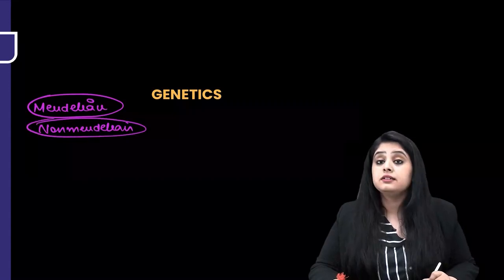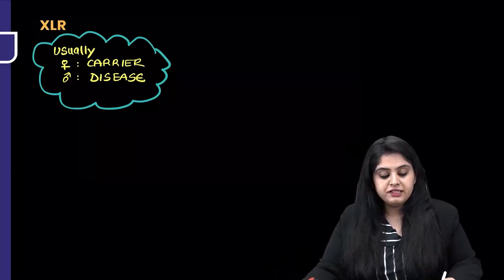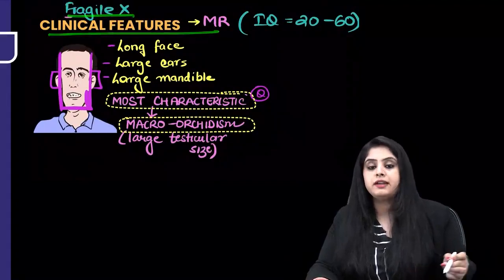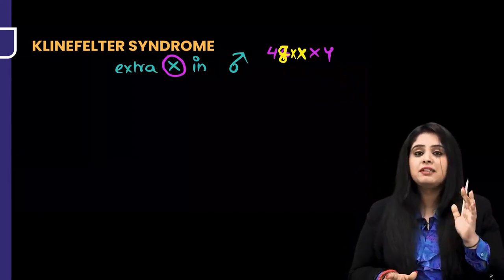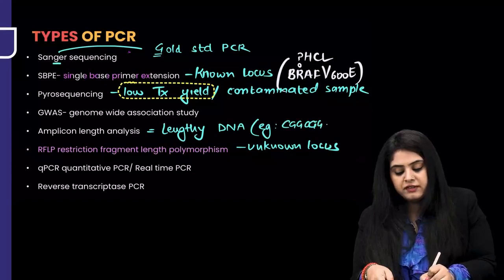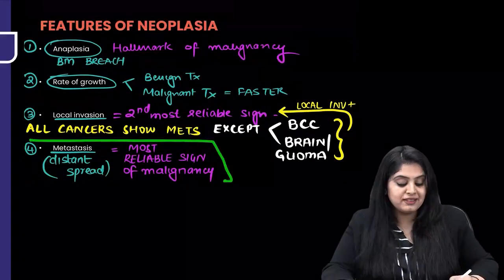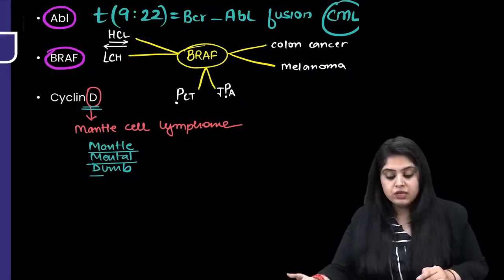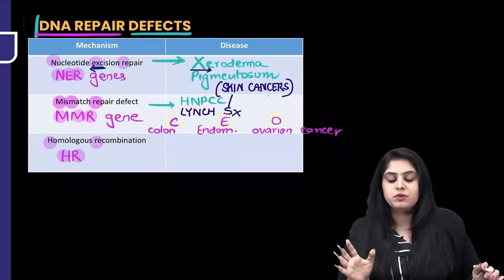21 May 2024